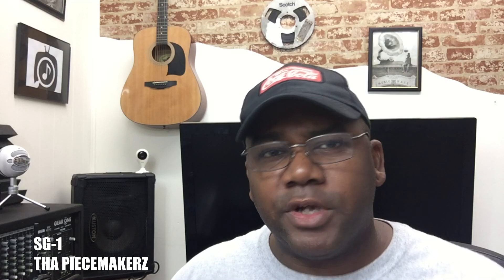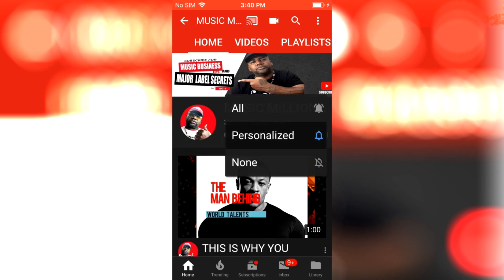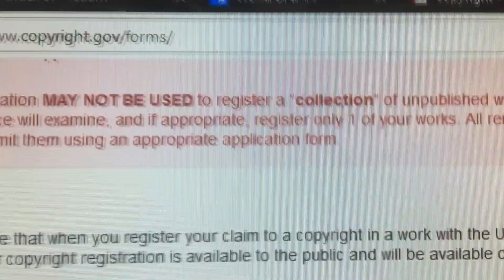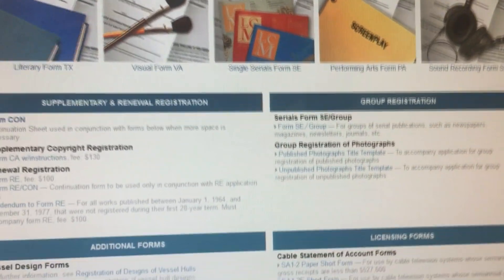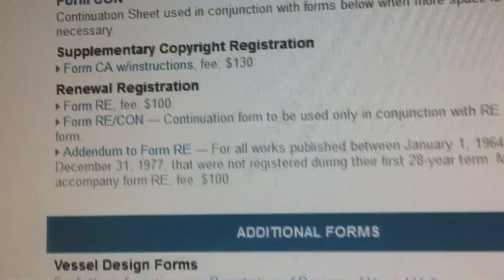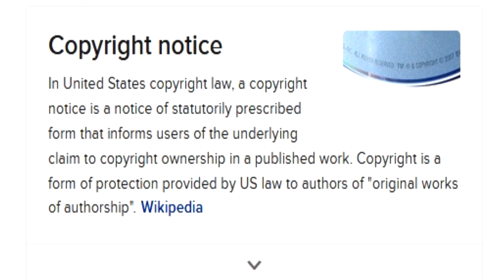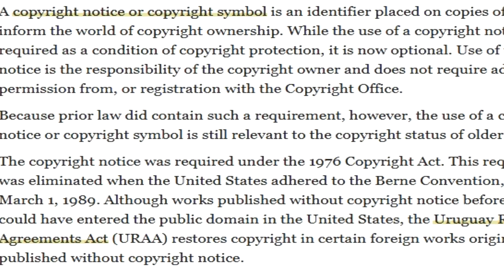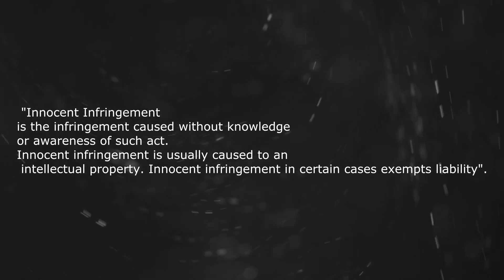How To Legally Use Copyrights for Music, Games, and Movies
Take a copyright crash course with SG-1 from Tha PieceMakerz . No, it's not true that you can legally use the first 30 seconds of any song in your YouTube video without getting in trouble ...

Thanks to Findlaw.com for the researched material provided in this video.
(Follow Us For A Follow Back)

🔴 THE BEST  DISTRIBUTION :
THA PIECEMAKERZ:

Thank you for the support! We are a participant in the Amazon Services LLC Associates Program, an affiliate advertising program designed to provide a means for us to earn fees by linking to Amazon.com and affiliated sites.